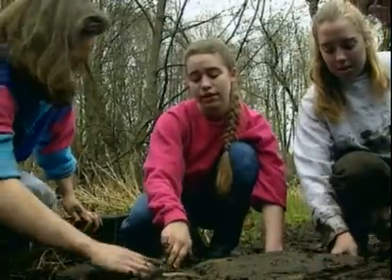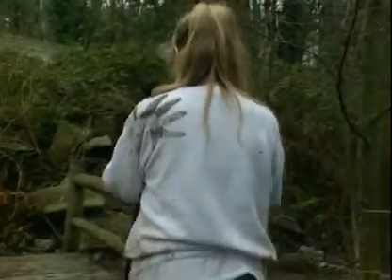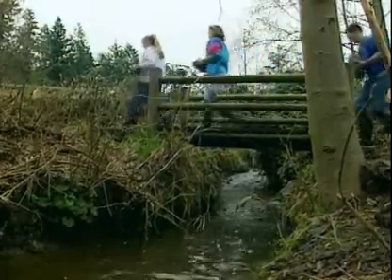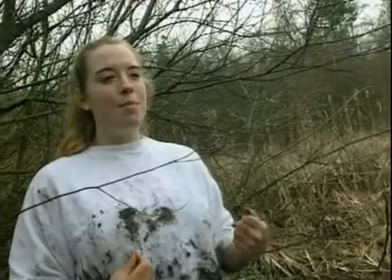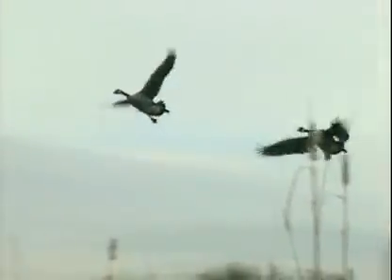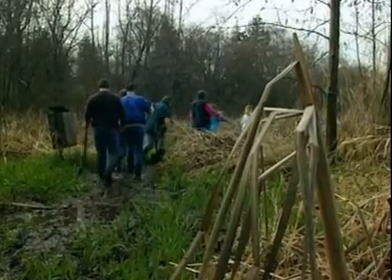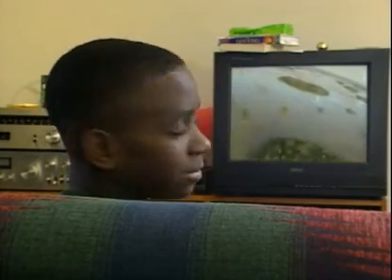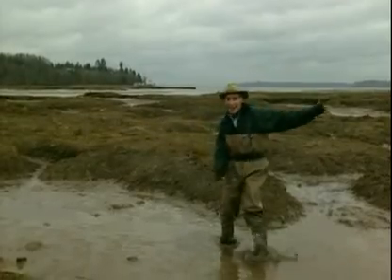Wetlands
Wetlands; Bill Nye